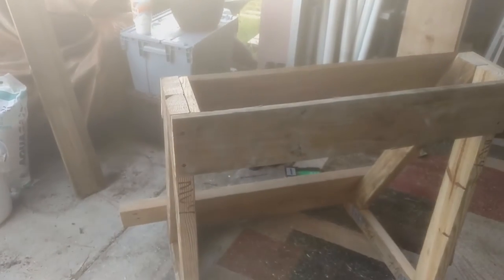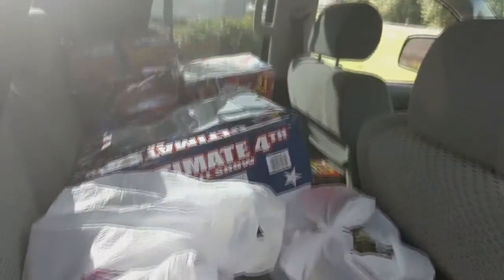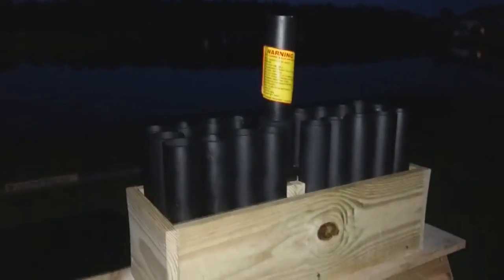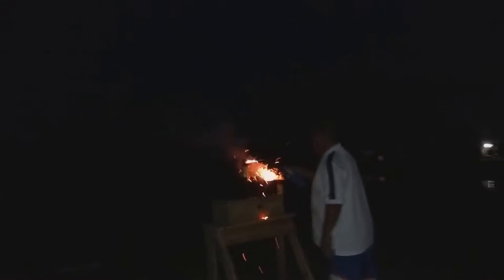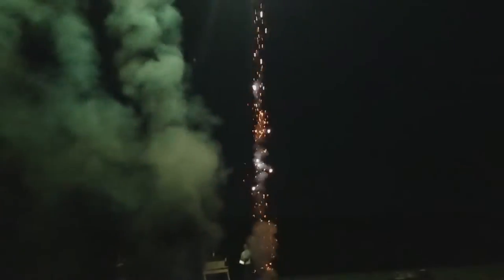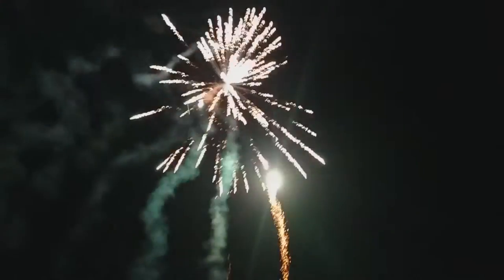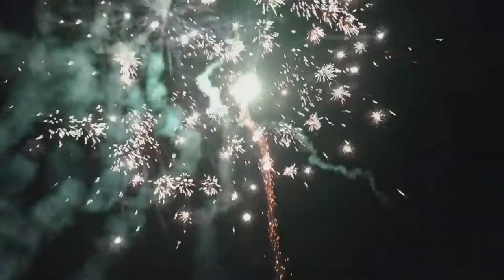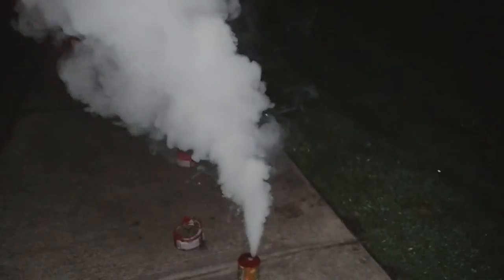My Fireworks Show for the 4th of July - 2016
New fireworks video here, this one is from this year's 4th of July. It was easily the biggest display we've ever put up, and definitely the most fireworks we've ever had in the air at once. To give you a little glimpse, the finale had over 1,000 fireworks in it.